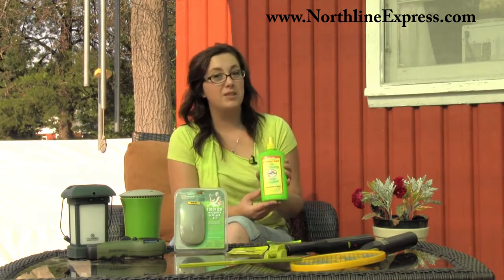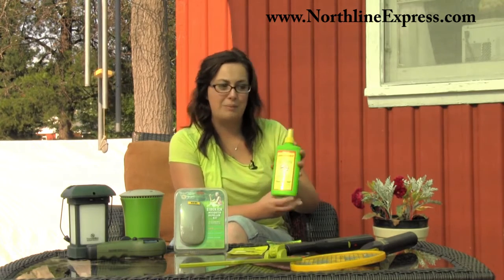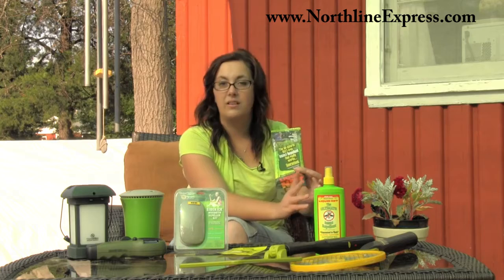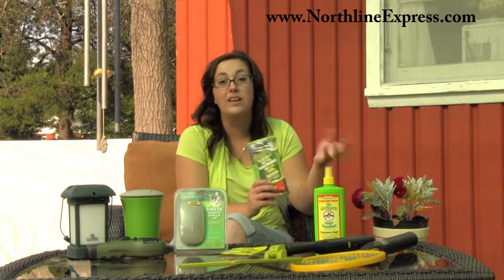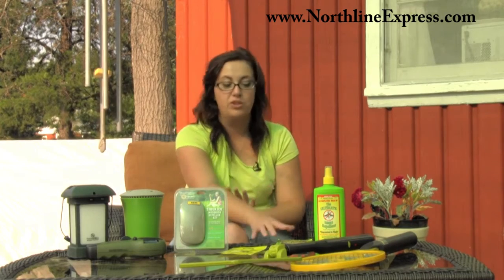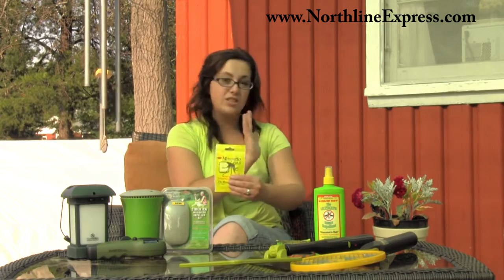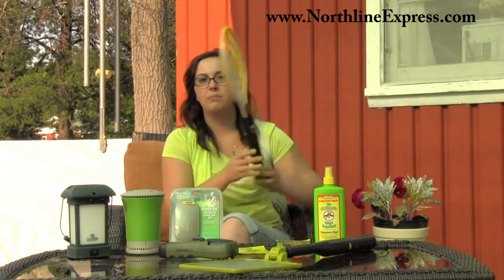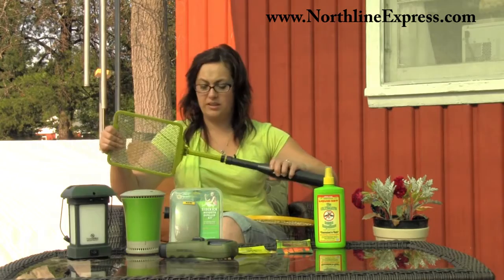Personal Mosquito Repellents | Melissa Sullivan for Northlineexpress.com